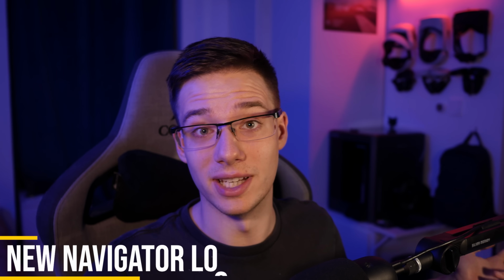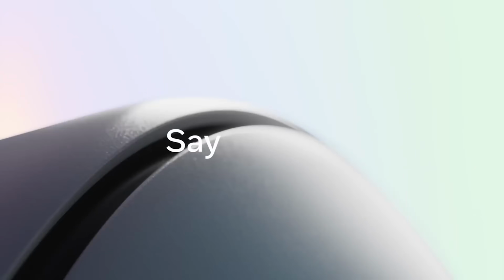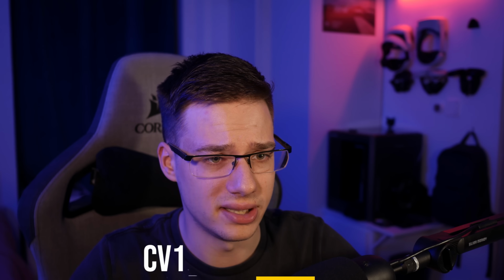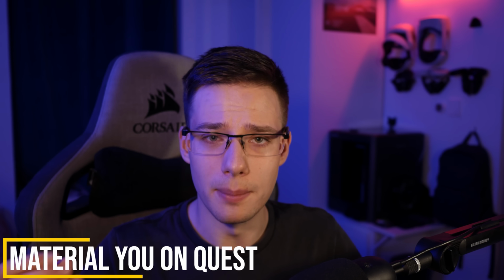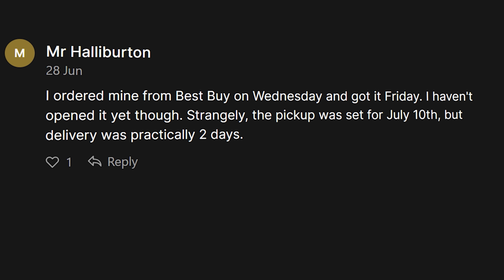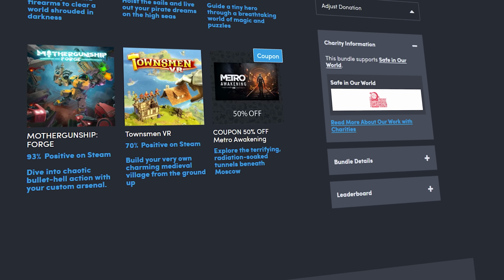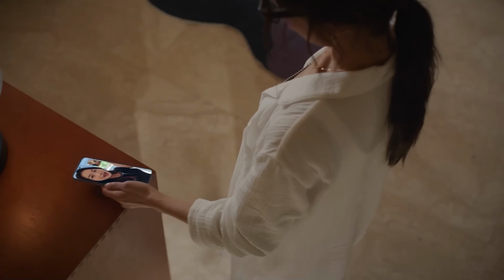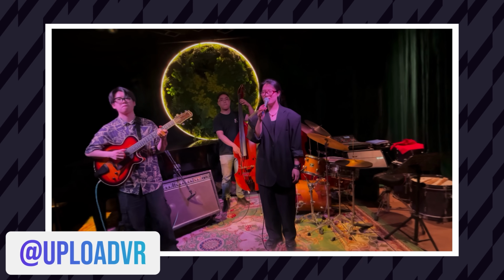More Quest Updates Come With Features & Issues! New Smart Glasses War! & More!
Meta just pushed out v78 and v79 PTC with some interesting—and frustrating—changes. We’re seeing a transparent Navigator variant, folders are broken again, and Meta's testing flat capture for 2D apps. WebXR apps on Quest can now use payments, and China is showing off 6DoF volumetric video. Meanwhile, Xiaomi and ex-Oculus execs are stepping up in the smart glasses game. Oh—and the Xbox Quest 3S? Already sold out. Plus: Gorilla Tag bundle leaks, CV1 delisted from PC, and Vive Pro 2 gets a summer sale.

I hope you enjoy this one :D

Links
[Use Code MYSTICLE]
Apparently CV1 Has Been Removed From The HMD List On PC

Timestamps
0:00 Intro
00:16 Quest v78 & v79 PTC
1:38 Capture 3D Windows Updates
2:38 Gorilla Tag Quest Might Be Coming
3:51 Rift CV1 Removed From PC Software
4:47 Folder Issues Back On v79 PTC
5:41 Material You On Quest
6:48 Xbox Edition Of Quest 3S Sold Out
7:49 WebXR Can Use In-App Payments
8:52 A Great VR Game Bundle
9:35 Xiaomi Smart Glasses
11:31 6-DOF Videos
13:08 Outro

Daniel Henry-Mantilla
Trevor
Andrew L. Budny
snowkitten
James Lui
Roz McNulty
Alan Carr
Ezinor
yu gao
Trent Fowler
SxP
VeryEvilShadow
Starkium
Cerberus Velvet
Skeeva